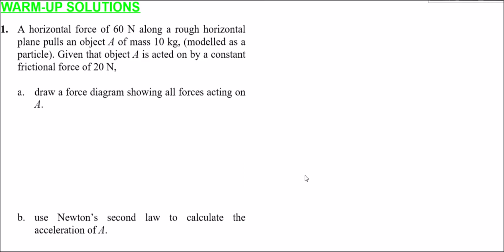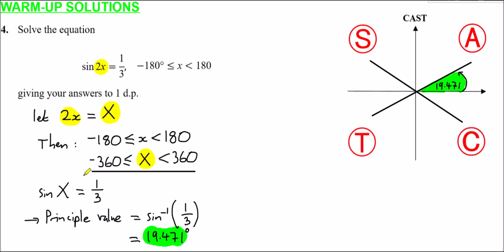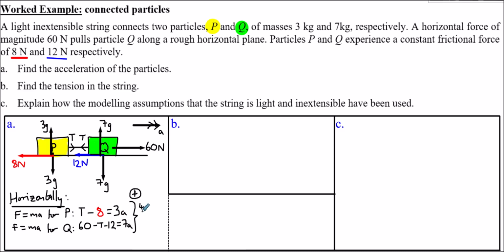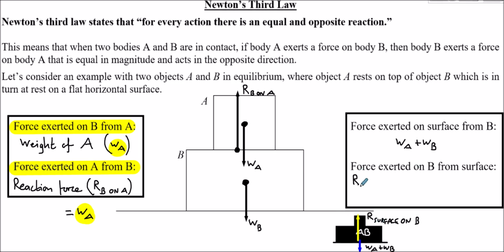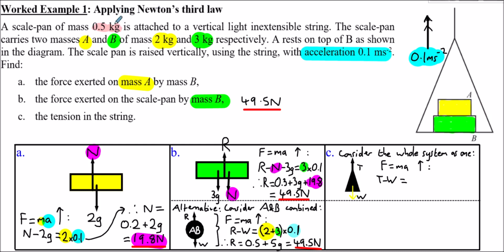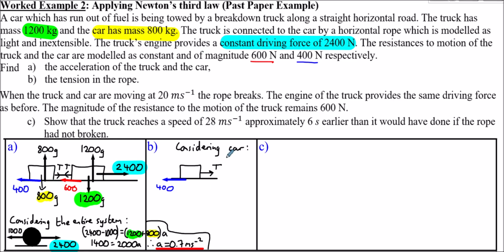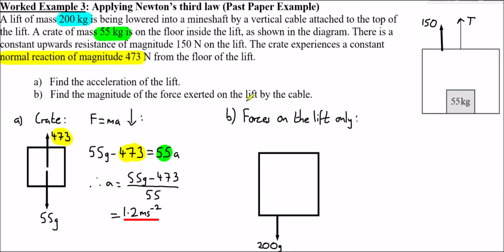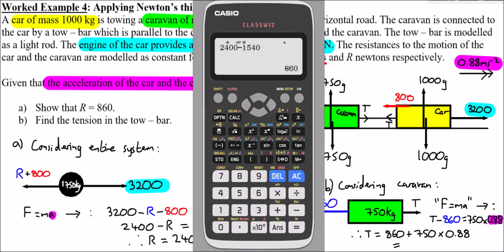Year 12/AS Mechanics Chapter 10.5 (Forces and Motion)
This lesson on the topic of Forces and Motion is centred on problems involving connected particles, or objects that can be modelled as particles. These can be questions where the particles are connected via a connecting material (eg a string, metal bar, rope etc) or  the objects/particles may be touching. If the particles are directly in contact, we need the help of Newton's third law of motion, which is explained here too.

This lesson is meant as preparation for Exercise 10E, page 171 of the Pearson Edexcel Statistics & Mechanics Year 1/AS Textbook (ISBN-10: 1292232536).

Introduction: 00:00

Solution to Warm-Up Q1:                                                1:08
Solution to Warm-Up Q2:                                                5:43
Solution to Warm-Up Q3:                                                8:32
Solution to Warm-Up Q4:                                              11:31

CONNECTED PARTICLES
Worked Example 1a):                                                    21:45
Worked Example 1b):                                                    34:21
Worked Example 1c):                                                    35:27

Introduction:                                                                   37:16
Illustrative case (two stacked boxes):                        37:47

Worked Example 1a):                                                    45:23
Worked Example 1b):                                                    50:04
Worked Example 1c):                                                    57:56

Worked Example 2a):                                                 1:05:20
Worked Example 2b):                                                 1:12:47
Worked Example 2c):                                                 1:15:16

Worked Example 3a):                                                 1:24:19
Worked Example 3b):                                                 1:27:46

Worked Example 4a):                                                 1:32:28
Worked Example 4b):                                                 1:40:58

Suggested Exercises:                                                 1:43:41